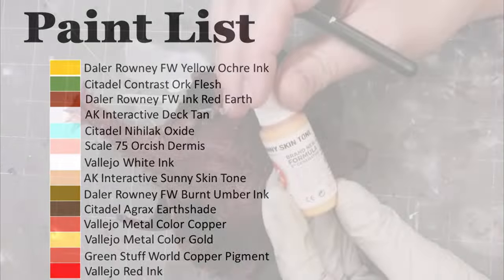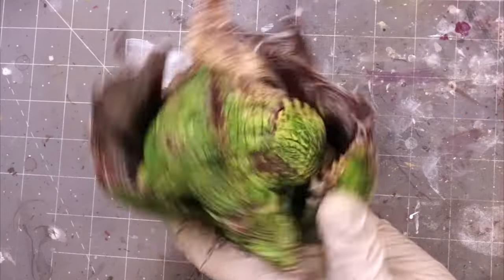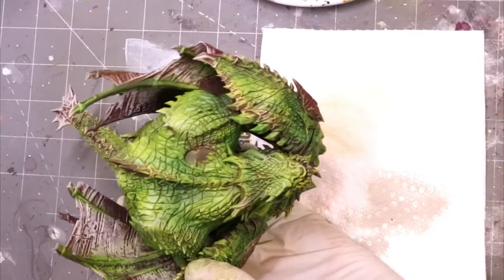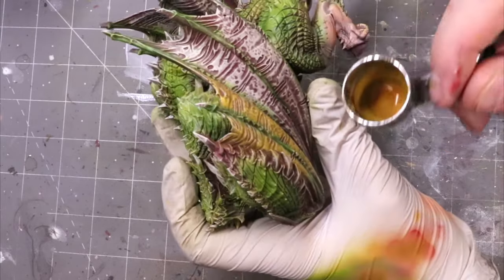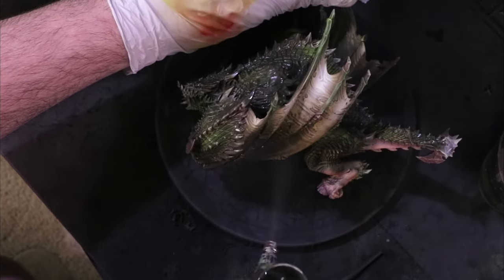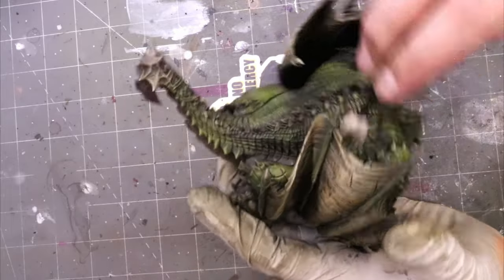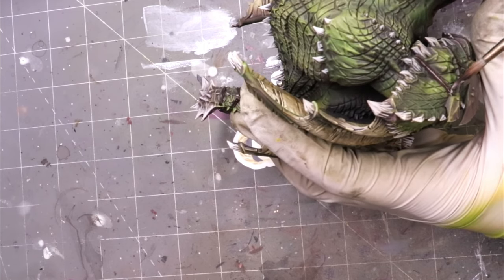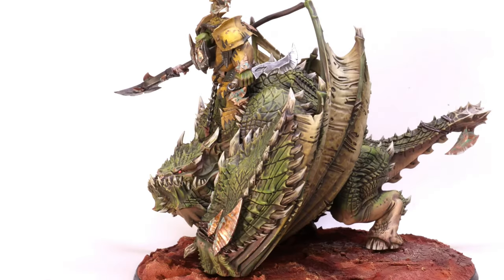How to Make Big Monsters - Step by Step Paint Dragon Figure - Tutorial - Artist Vincent Venturella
In this Hobby Cheating tutorial, I help you lose the fear around painting big monsters. These beig center pieces can often be intimidating, but they really aren't that challenging, they are just bigger. We can use simple techniques to get these monsters looking good and on the table fast.